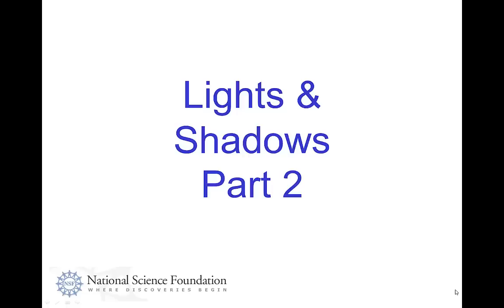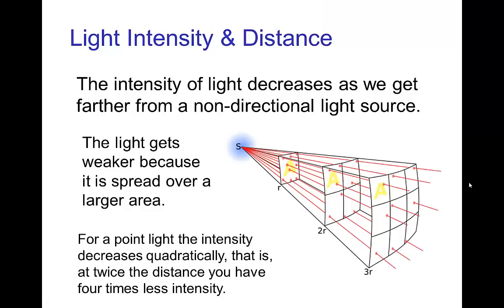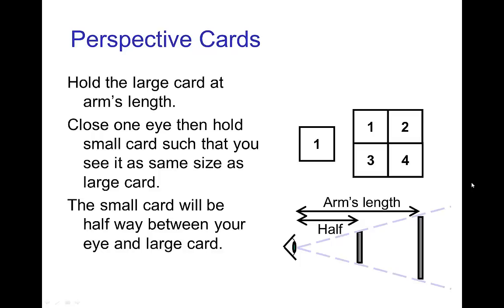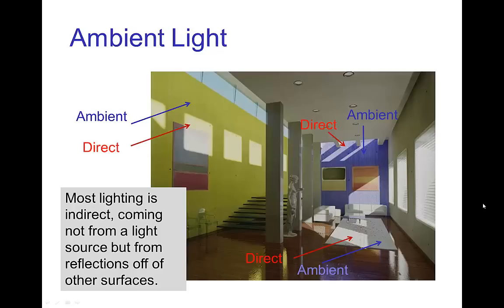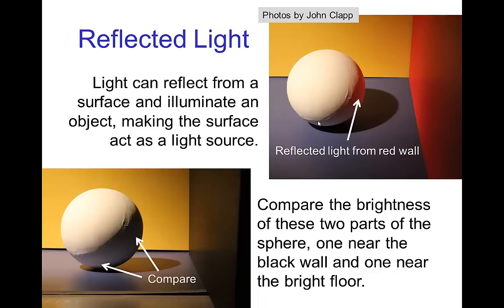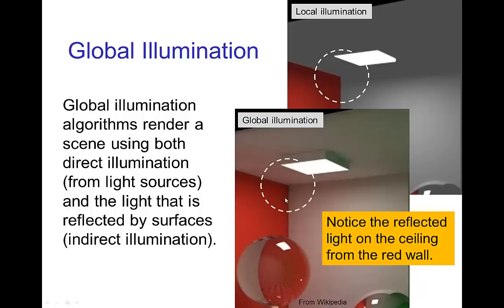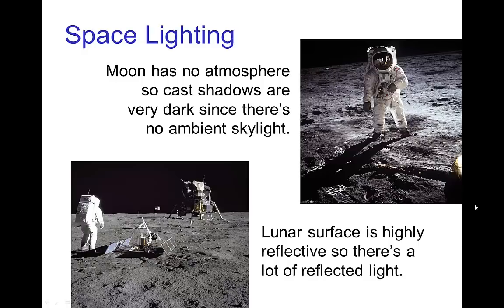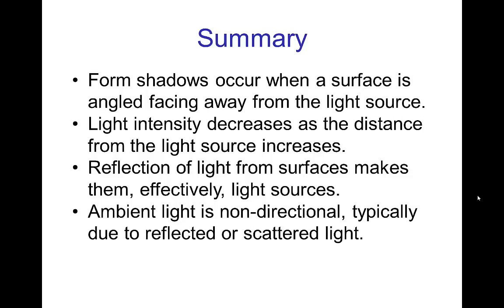Lights and Shadows, Part 2 (Old Version)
Video tutorial on Lights and Shadows as they apply to lighting and visual effects in animation.